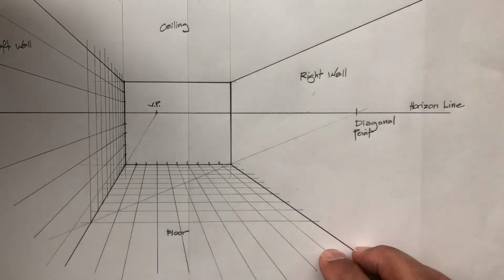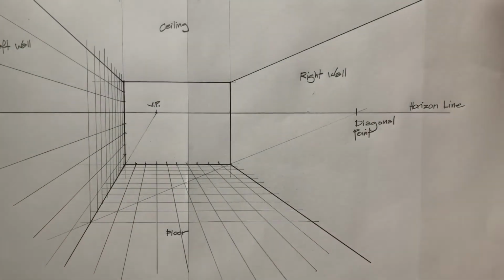January 21, 2021